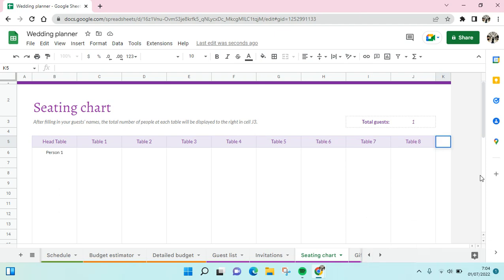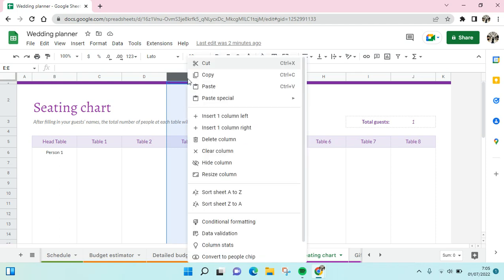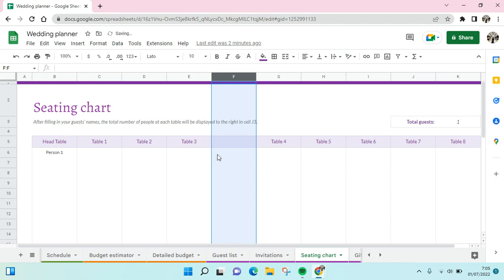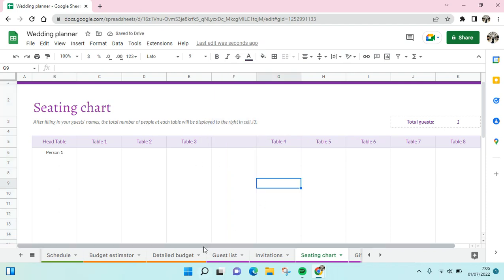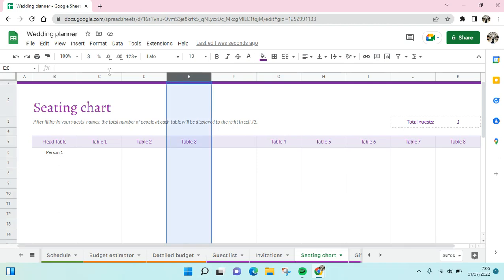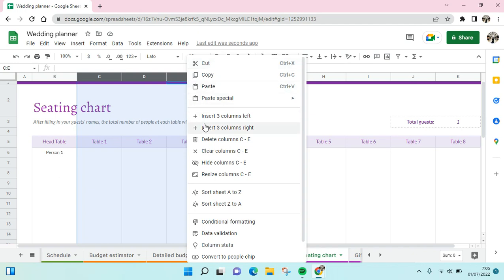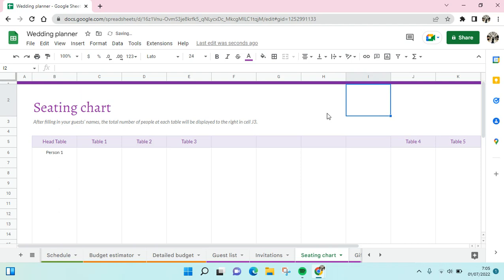Google Spreadsheet | How to Add Up a Column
Here is how to add columns in your Google Sheets file